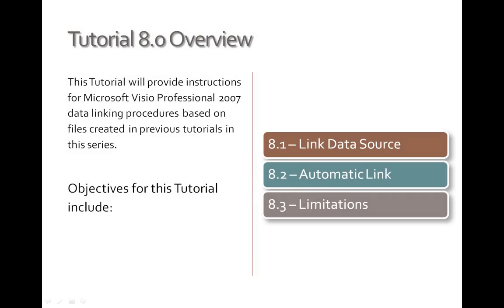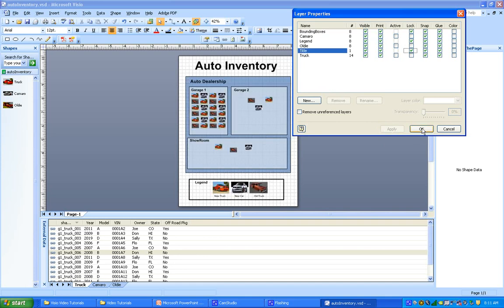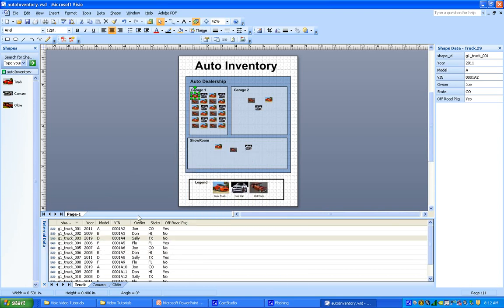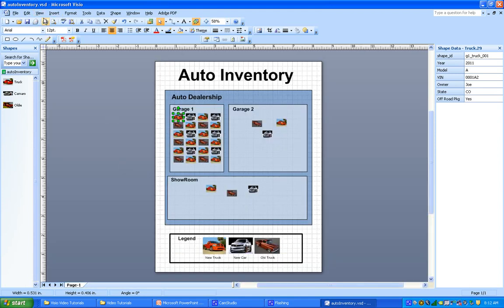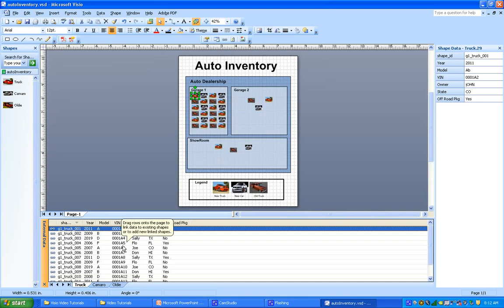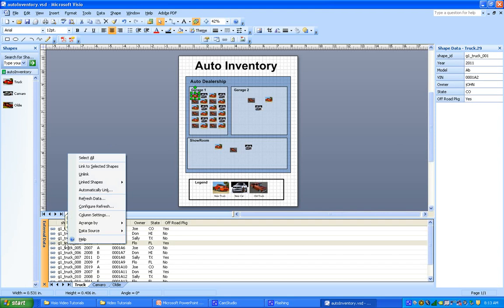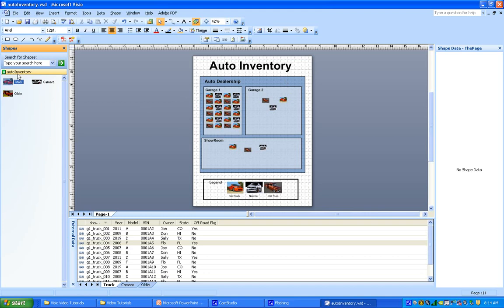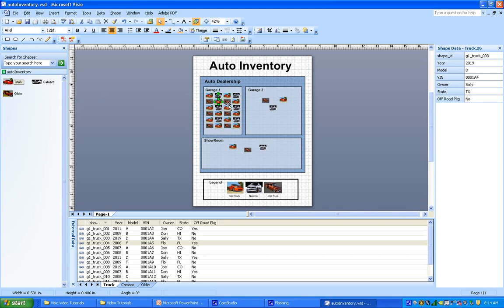Tutorial 8.3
This Tutorial will provide instructions for Microsoft Visio Professional 2007 data linking procedures based on files created in previous tutorials in this series.